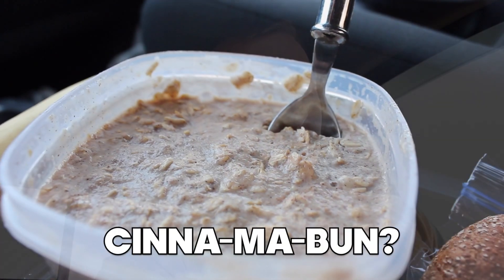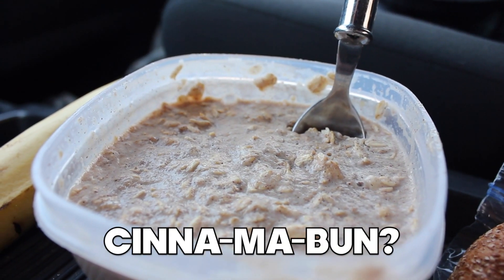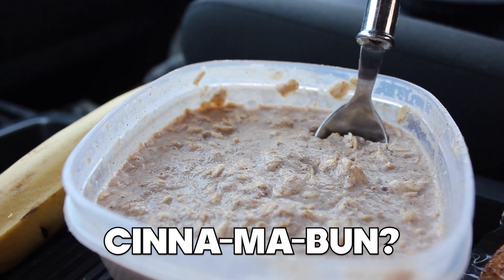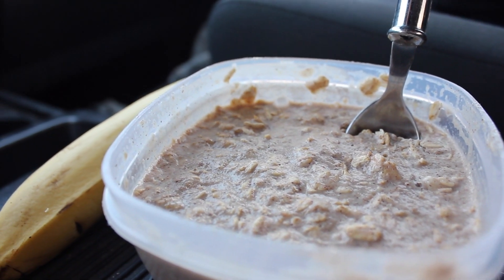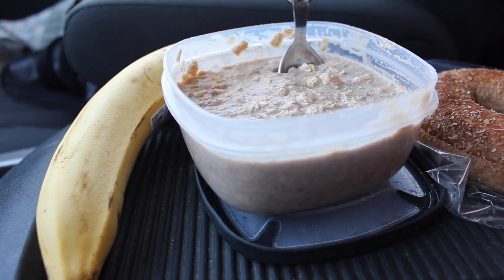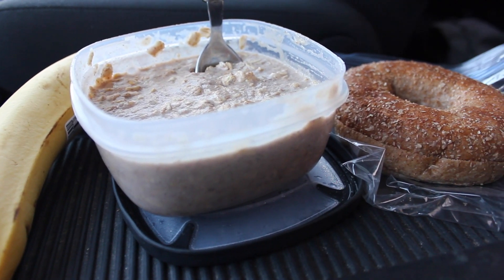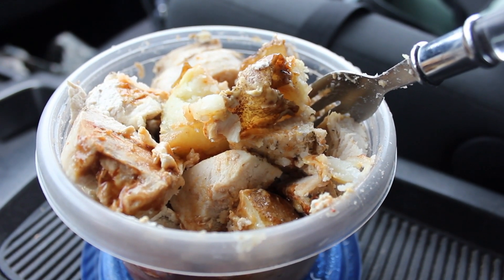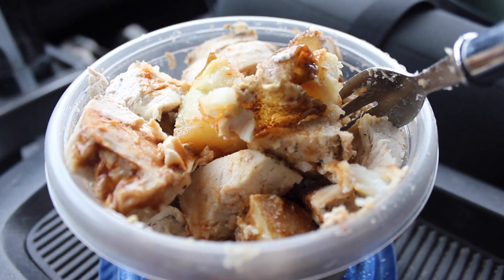Full Day of Eating #23 | Work Day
SupplementReviews.com Trusted Brand: 8.5/10